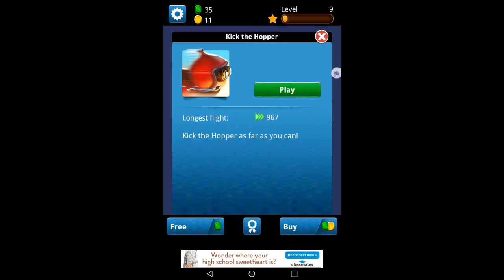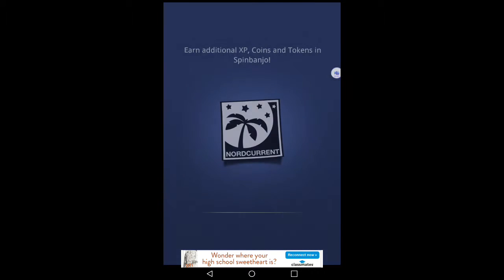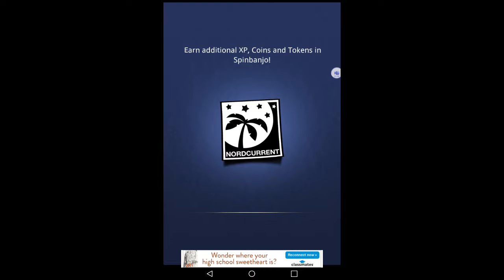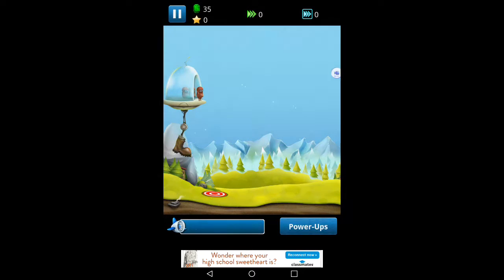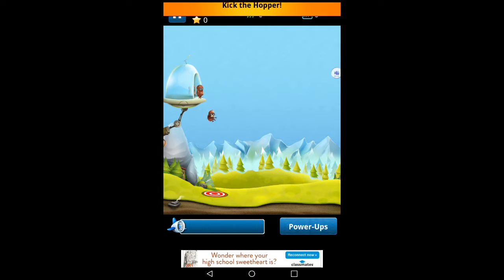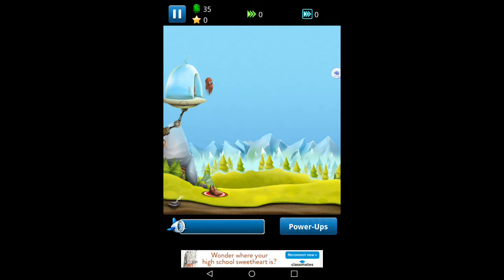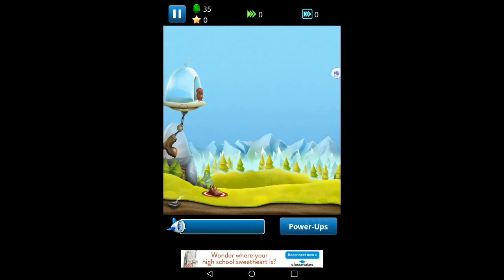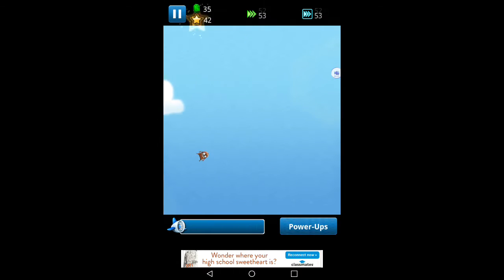Gamebanjo-Kick the Hopper